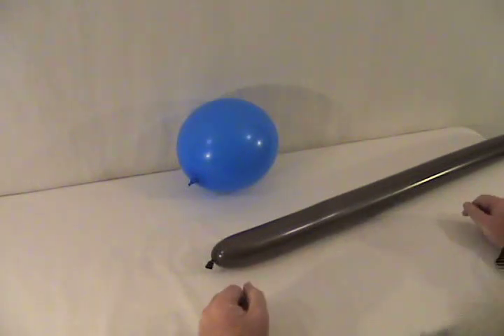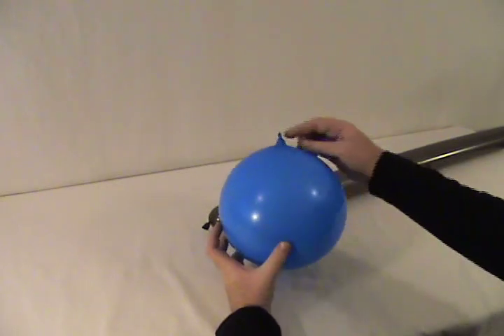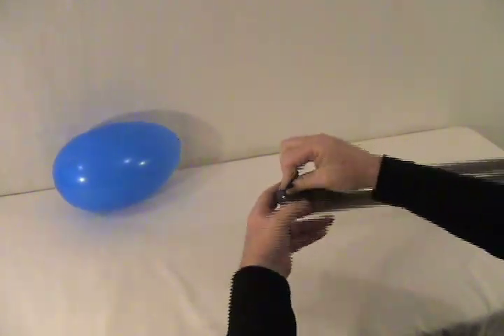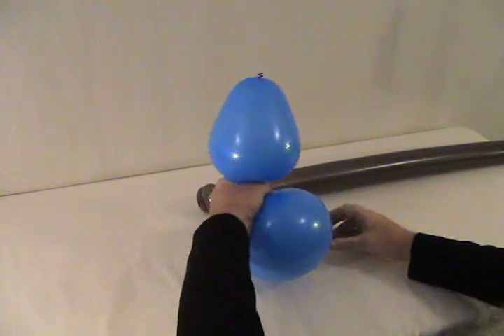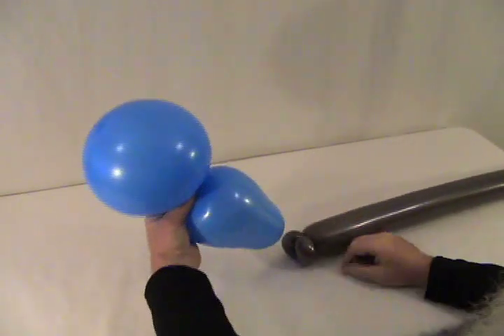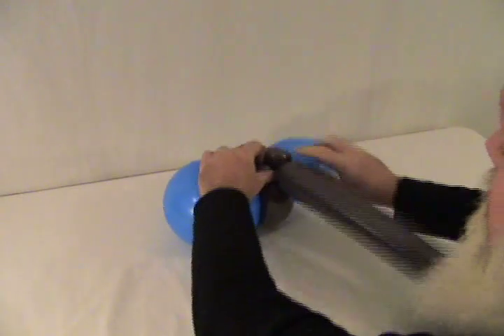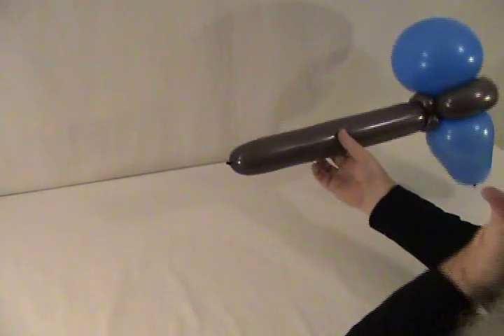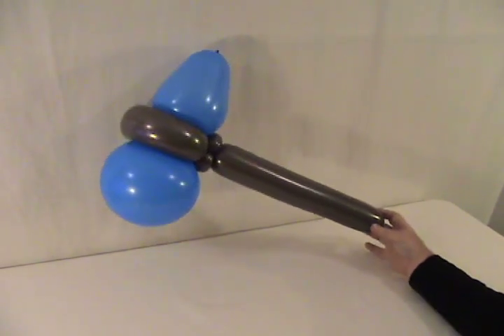Learn how to make a balloon animal Hammer using balloon twisting